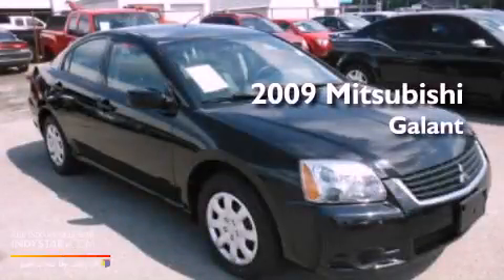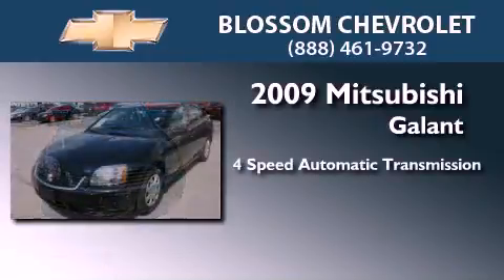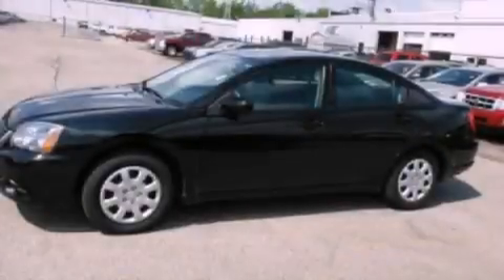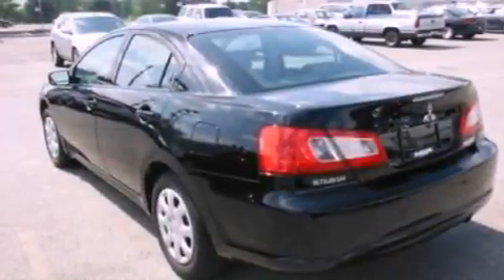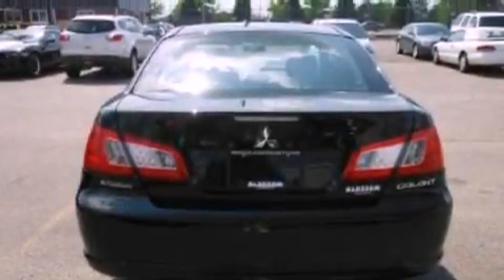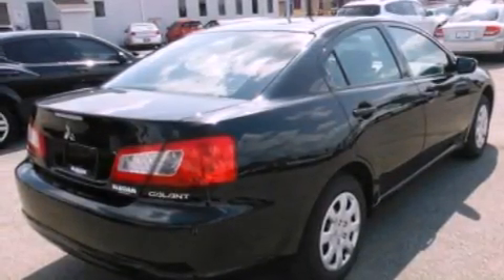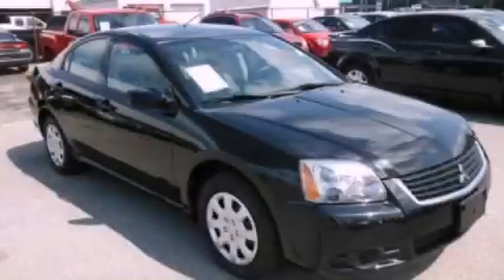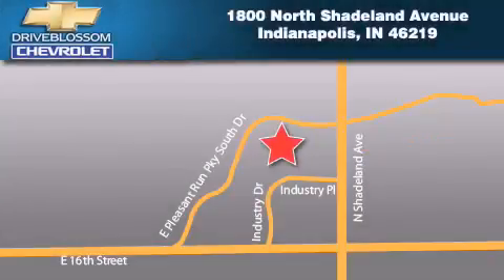2009 Mitsubishi Galant Indianapolis IN 46219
Year : 2009
 Make : Mitsubishi
 Model : Galant
 Engine : 2.4L I4 16V MPFI SOHC
 Trans . : 4-Speed Automatic
 Exterior : Kalapana Black
 Miles : 33,547
 Interior : Medium Gray
 Stock : 12P864